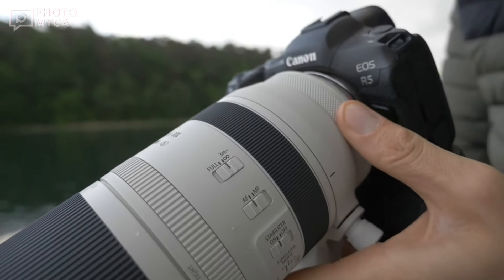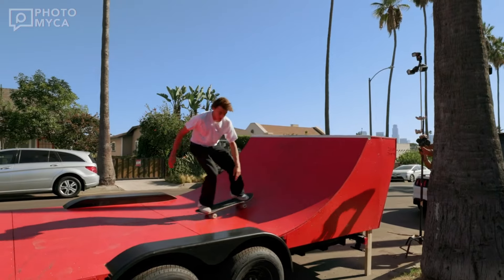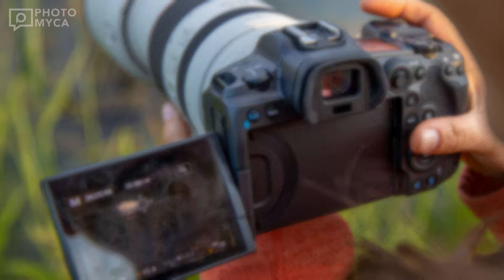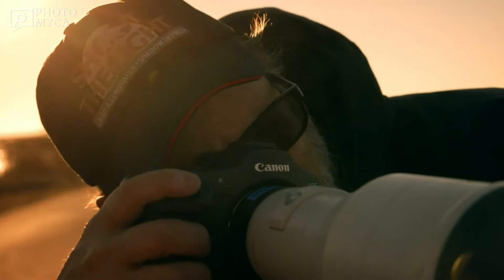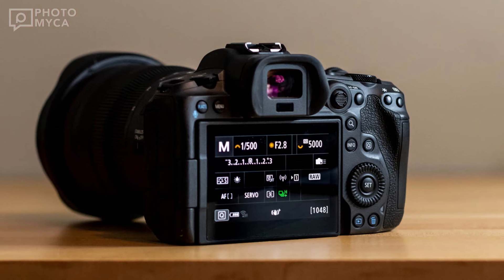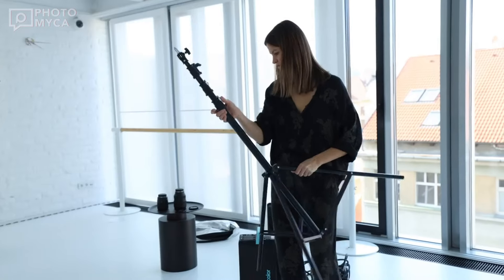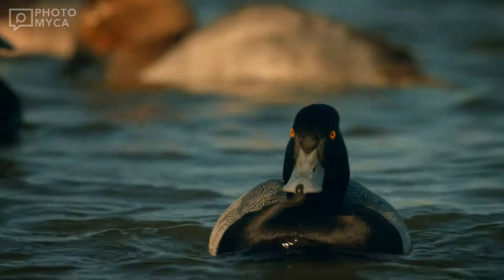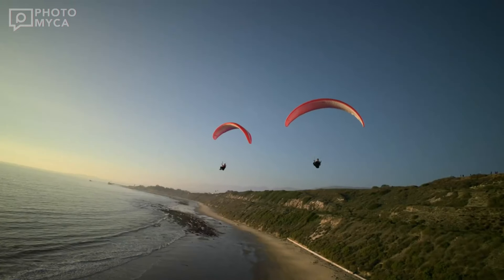Canon EOS R5 II Confirmed - The Last Point in the Camera Industry!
Welcome to Photomyca! In this video, we take a detailed look at the long-awaited Canon EOS R5 II, otherwise known as the Canon R5 Mark II or simply the R5 II. Invite us to explore the rumored specs and features of the Canon EOS R5 II that are causing quite a stir in the world of photography and video.

Canon's current Amazon prices ⬇️ (Affi.link)

🛒 Amazon USA
Canon Products

🛒 Amazon UK
Canon Products

🛒 Amazon CA
Canon Products

🛒 Amazon GER
Canon Products

With the Canon R5 II you can expect impressive updates such as a potential 61-megapixel sensor, a feature that will be revolutionary for photographers and filmmakers alike. We'll also discuss video capabilities such as 60 frames per second at 8K resolution and 120 frames per second at 4K, ideal for slow motion enthusiasts, as well as the expected release date.

Learn how the Canon EOS R5 II will revolutionize subject recognition (such as people, animals, birds and vehicles) with its advanced focusing system. We'll also go in-depth about its burst mode capabilities and how it will make its estimated price range in the $4000 range a serious contender in its class.

Learn how the Canon RF mount and Canon EF-RF adapter provide access to a variety of lenses, giving you a wide range of lenses for your photography needs.

Keep up with the latest news and updates on the Canon EOS R5 II by following Photomyca. Don't miss out on the potential of this incredible camera! Don't miss our upcoming reviews and hands-on coverage.

Hello! Welcome to a world full of cameras and passion for photography. On this channel you will find the latest technology cameras, photography tips and tricks, reviews and product comparisons. We aim to provide valuable content for everyone from amateur photographers to professionals. Are you ready to step into the world of photography?